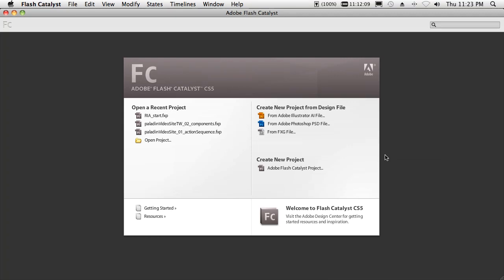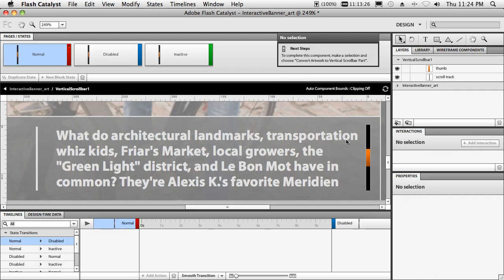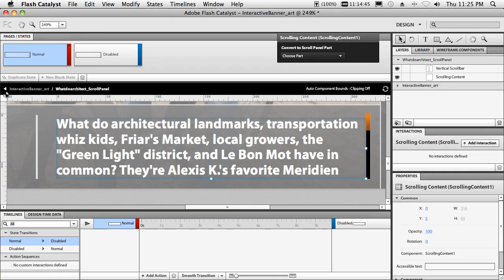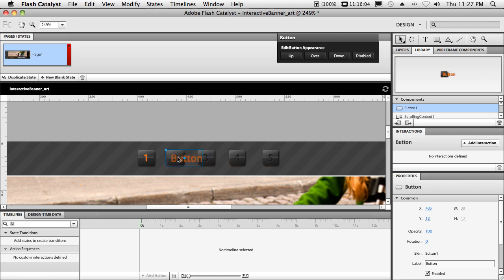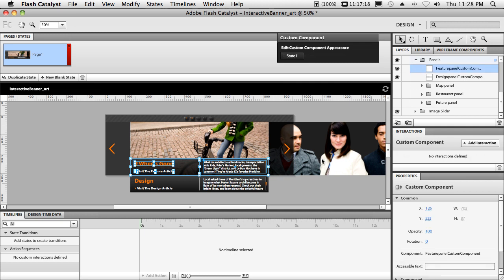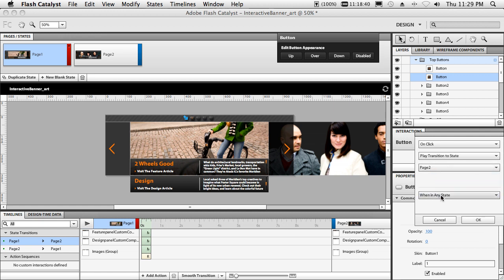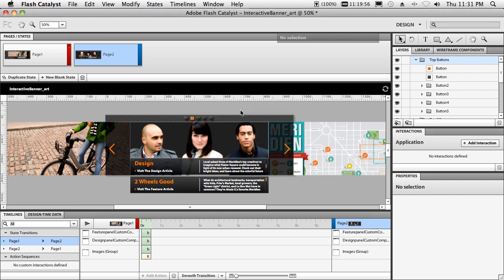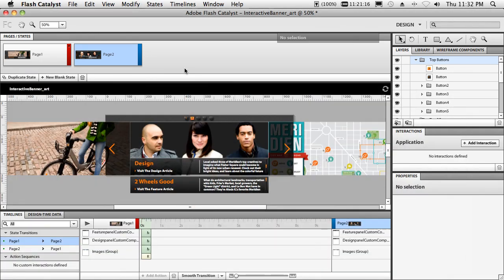Terry White's Top 5 Flash Catalyst CS5 Features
See Design Evangelist Terry White's favorite Features in Adobe Flash Catalyst CS5.